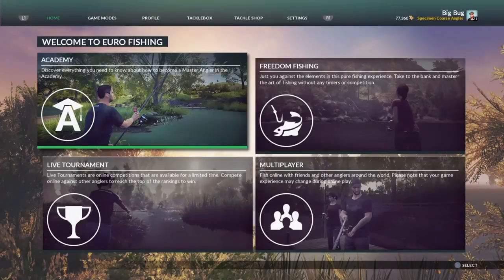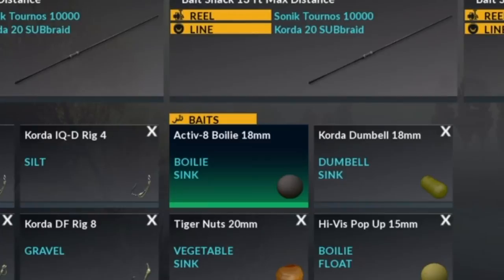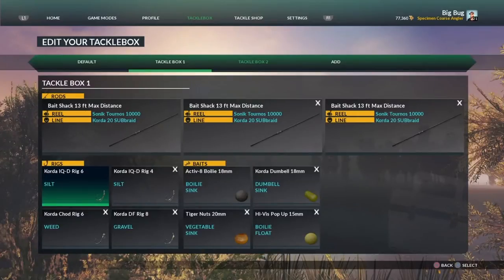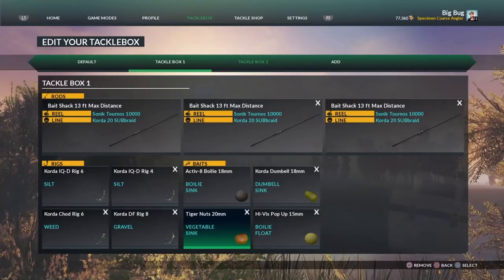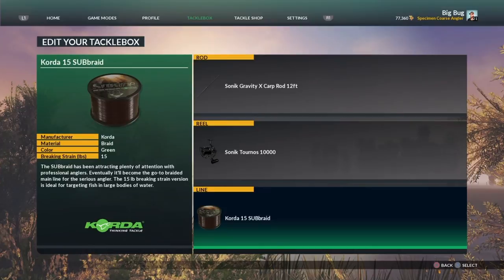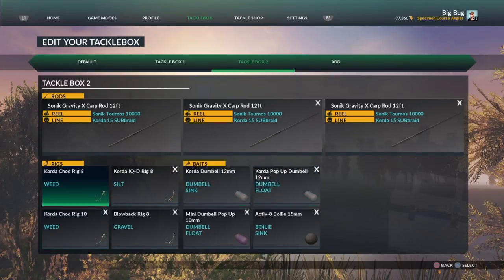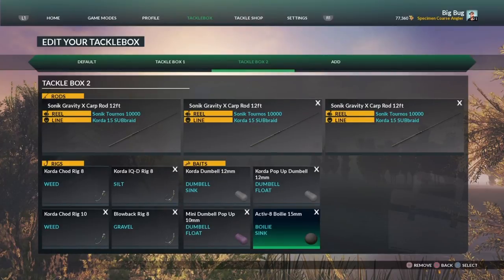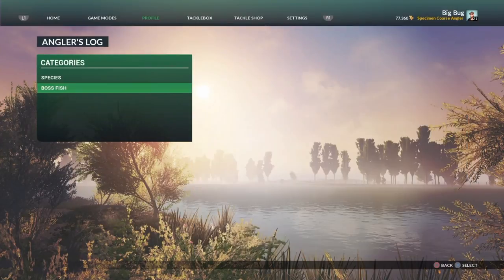Dovetail Euro Fishing - tackle box secrets revealed , tutorial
During my short time playing this game i get a lot of questions on what rigs what bait and basically what set up i use on dovetail euro fishing , so ive always said no secrets so i made a video on the tackle box'es i use for st johns lake to catch boss fish and they haven't let me down yet , i give a short tutorial on my tackle box and i hope it helps you all out :-)

thanks for tuning in its much appreciated